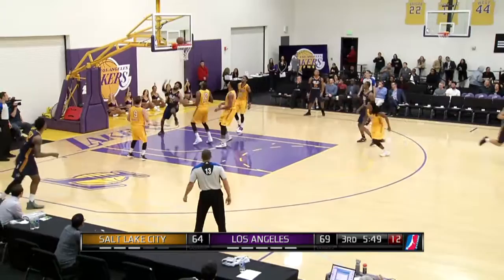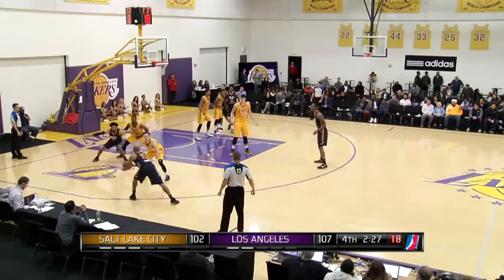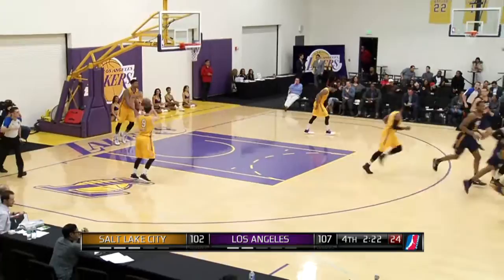DeAndre Bembry monthly highlight - December, 2016